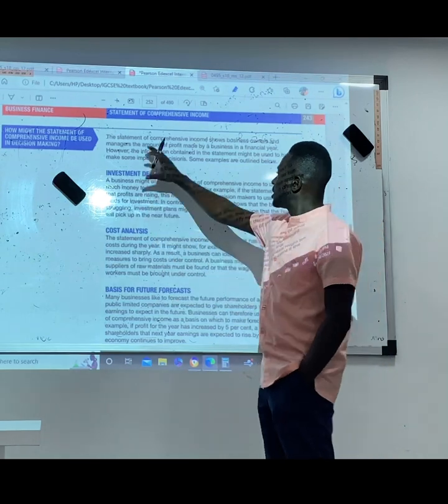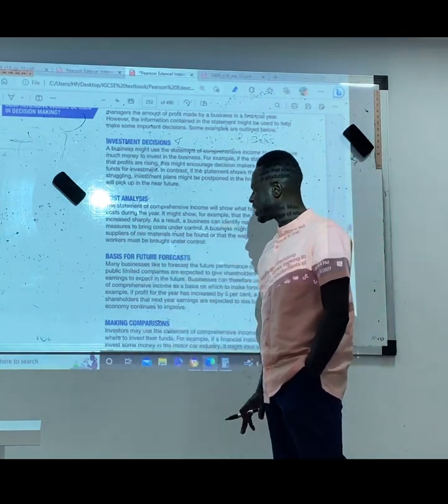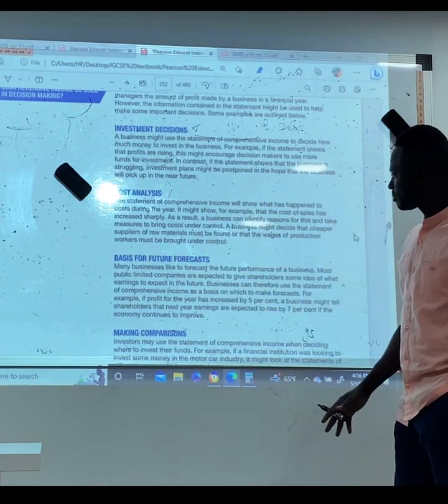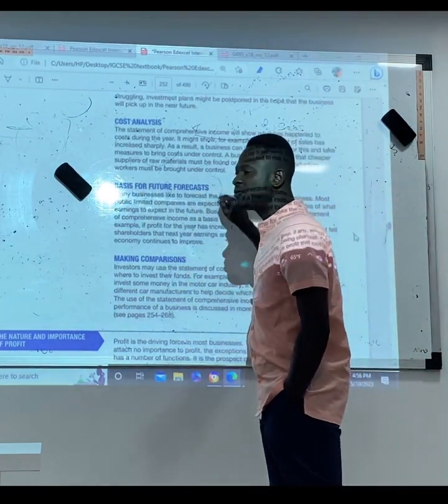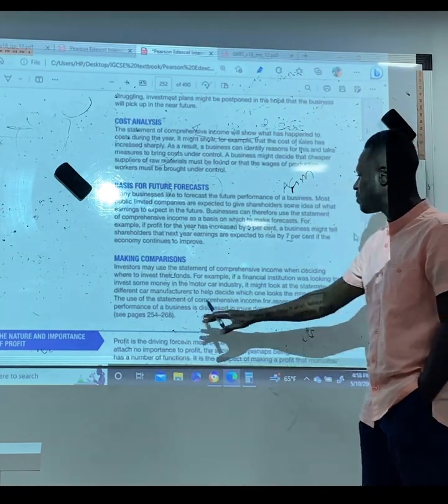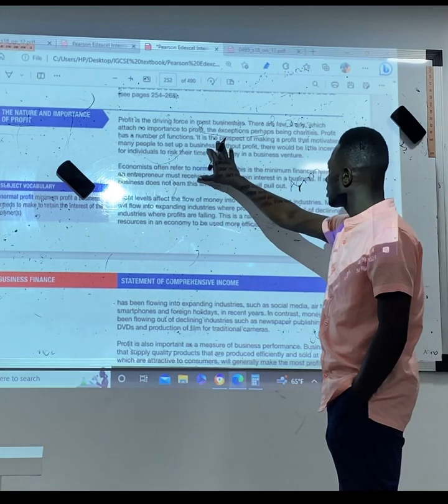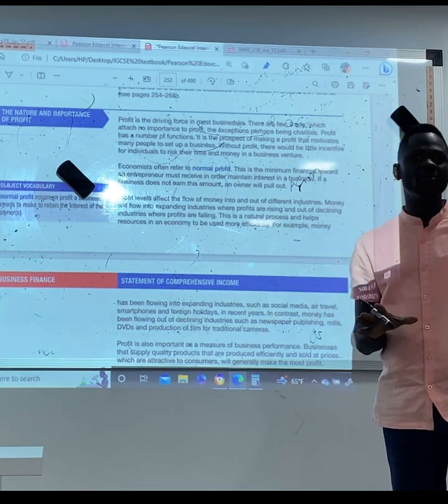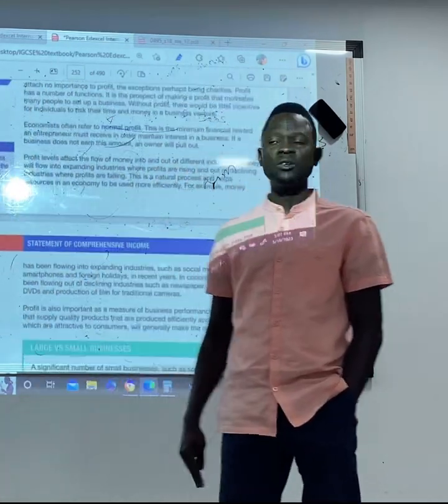Business IGCSE (Statement of Comprehensive Income and Decision Making)